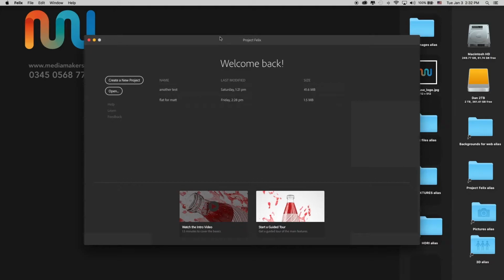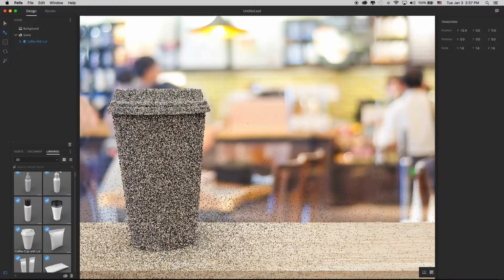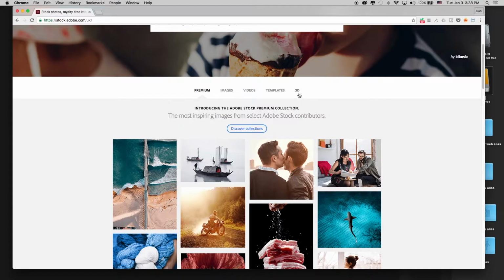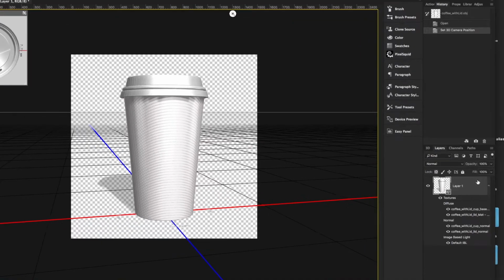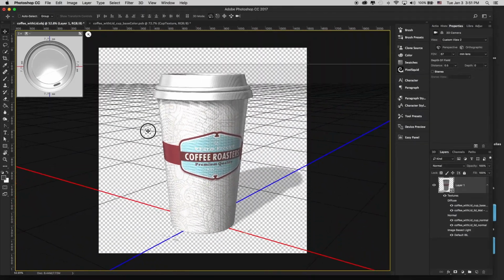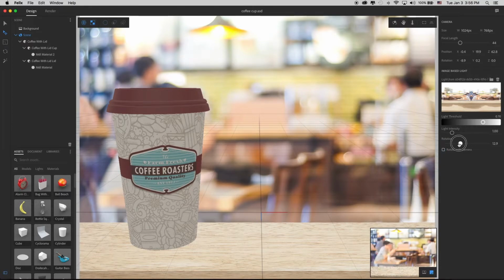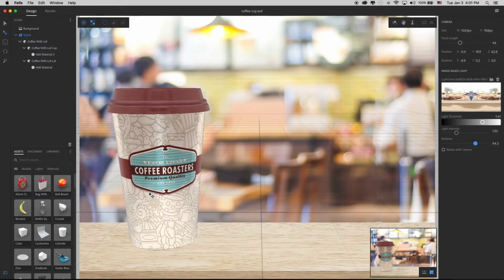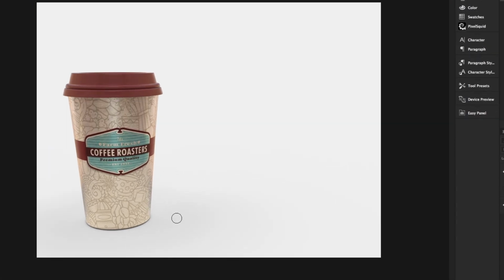Project Felix Adding to Your Design Workflow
*** PLEASE NOTE ***
Lets put Project Felix to a basic design workflow.In this demo project a coffee shop owning client wants us to create some web and social media marketing containing their new branding. Let see how we can combine what we have learned to create our marketing images.​